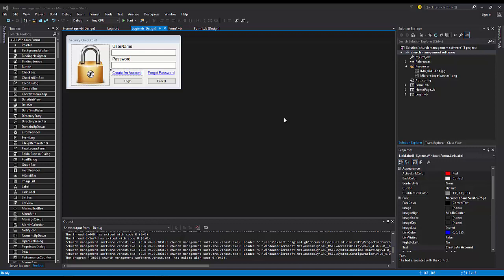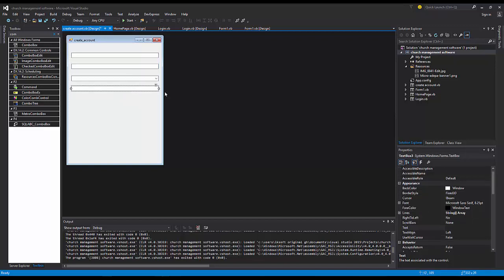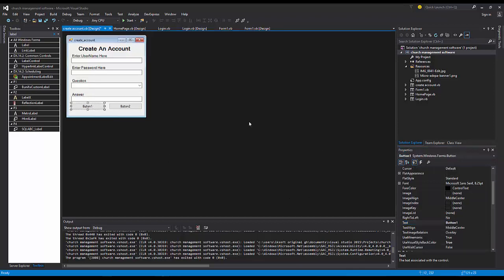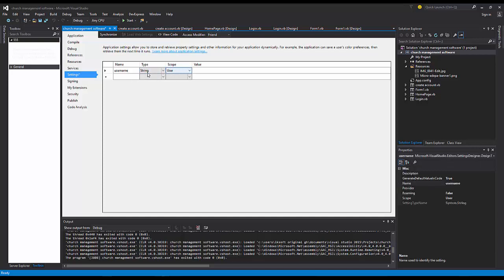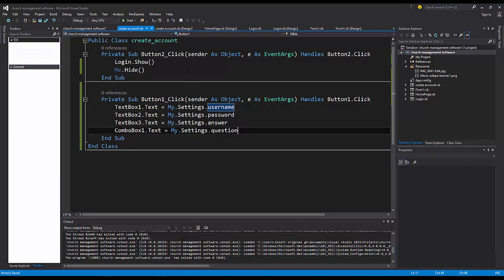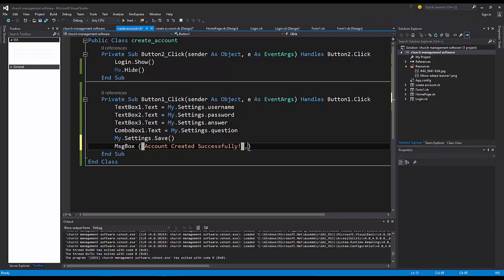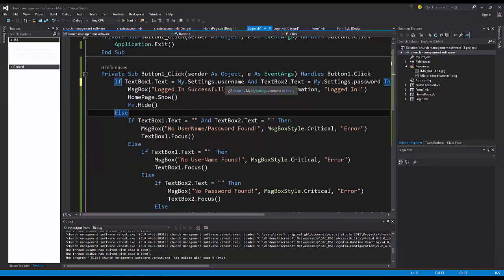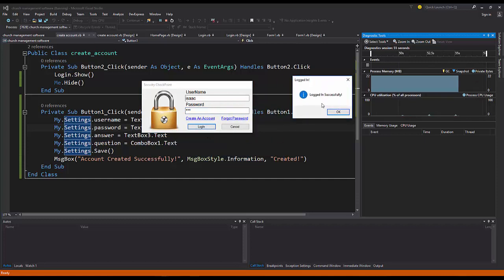(Part 3) introduction to databasecreate account in vb.net